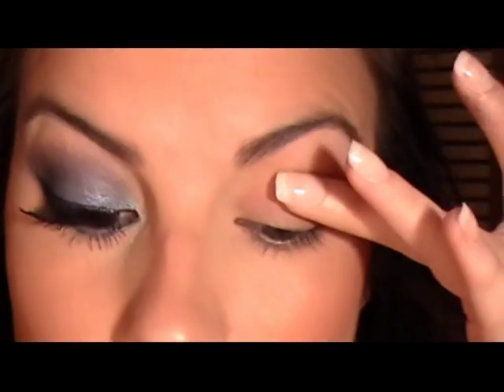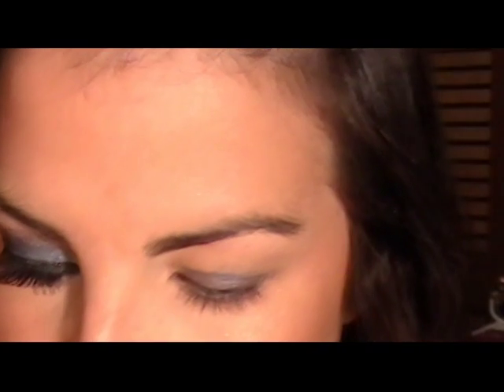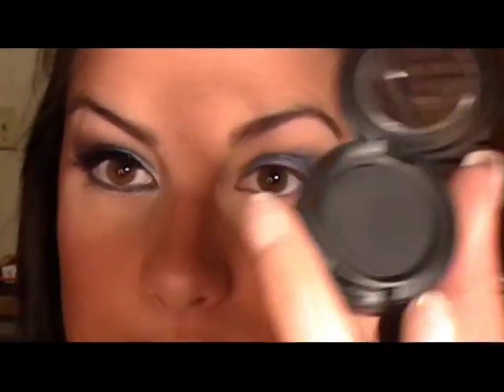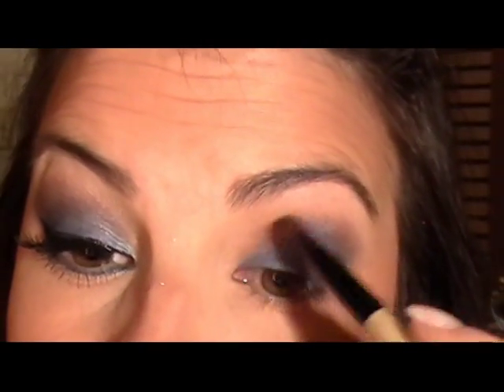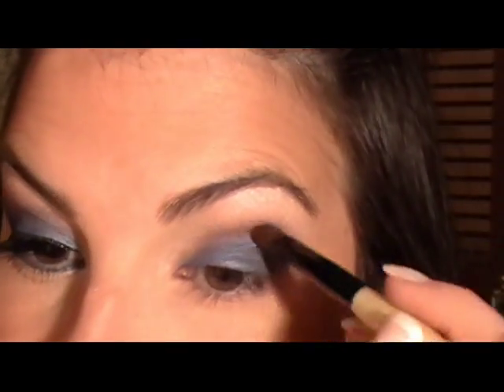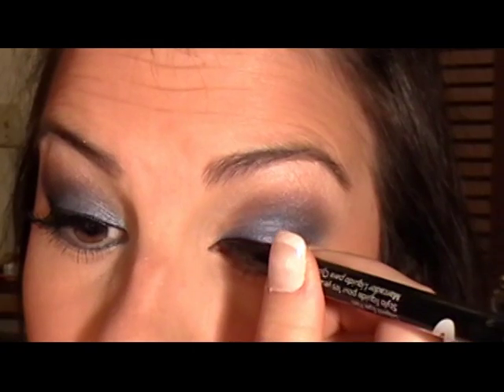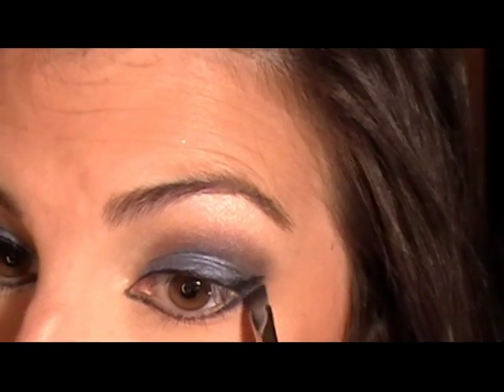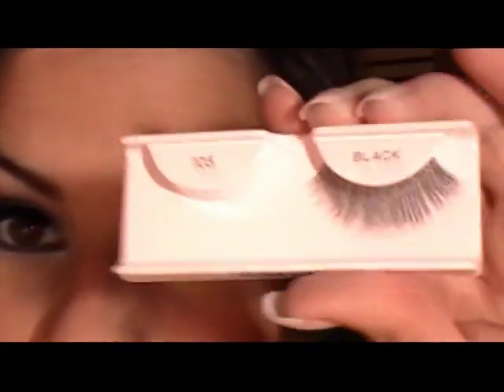Bold Blue & Purple Eye Tutorial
A dramatic eye look incorporating a smokey look with vibrant colors! Lots of steps in this looks, but it's definitely doable!

FEATURED PRODUCTS:
-Too Faced Shadow Insurance (sephora)
-Wet & Wild Idol Eyes Shadow Stick in Distress (drugstore)
-Coastal Scents 42 Double Stack Shimmer Palette (coastalscents.com)
-Revlon Colorstay Liquid Eyeliner Pen in Blackest Black (drugstore)
-Almay pencil liner in black (drugstore)
-Maybelline Lash Discovery Mascara (drugstore)

LIPS:
-L'oreal Lipstick in Fairest Nude (drugstore)
-Nars lipgloss in Turkish Delight (sephora)